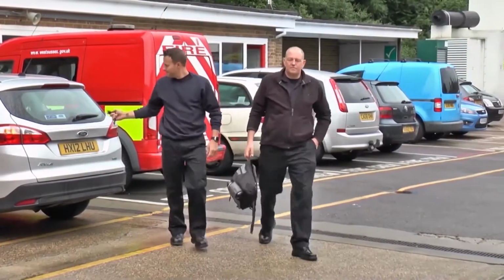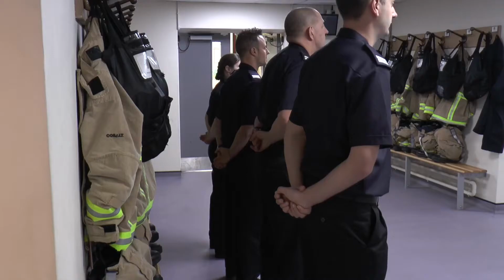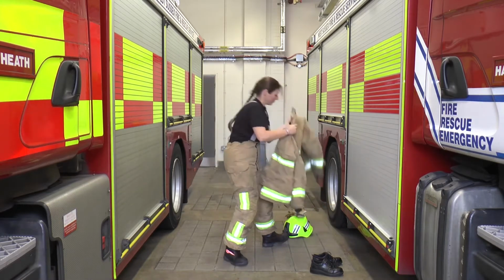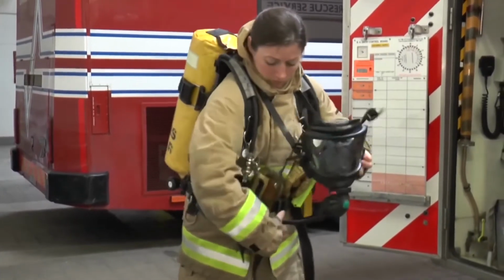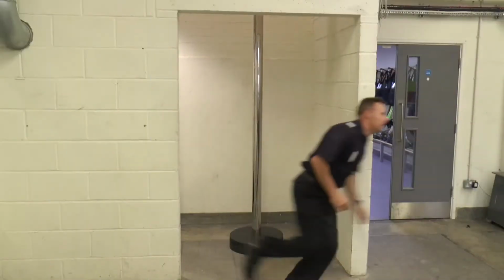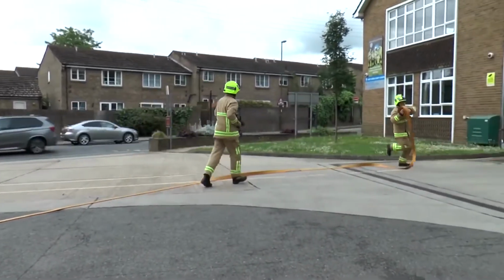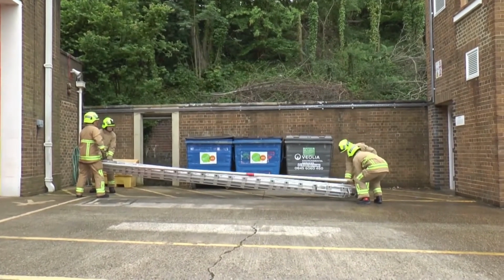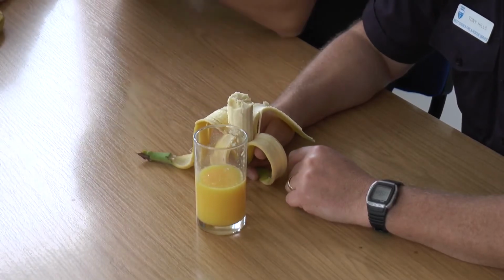Day in the life of a Firefighter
This video shows what a Firefighter does in their day of work, it was created for reception and year one children. Created by West Sussex Fire & Rescue Service.